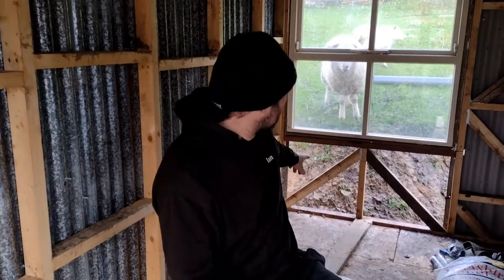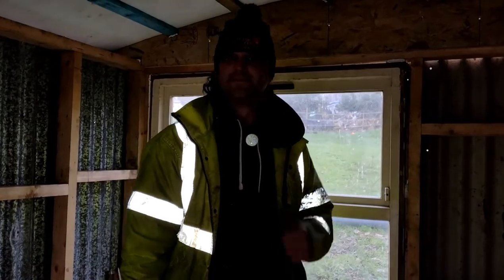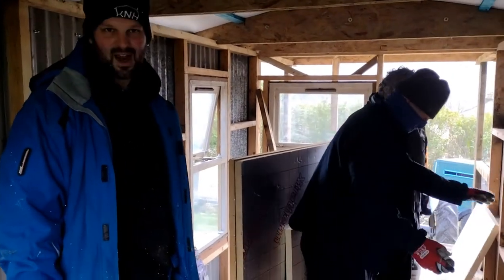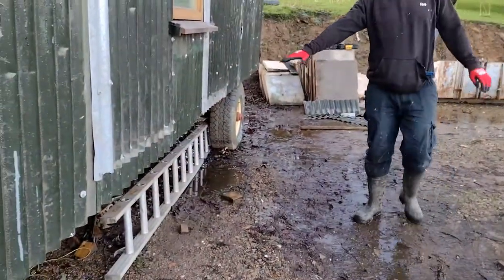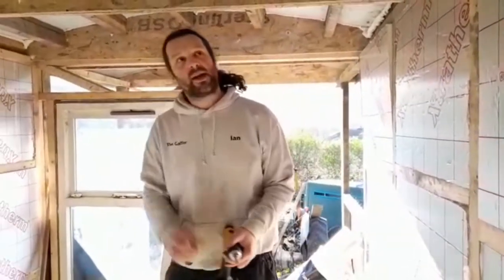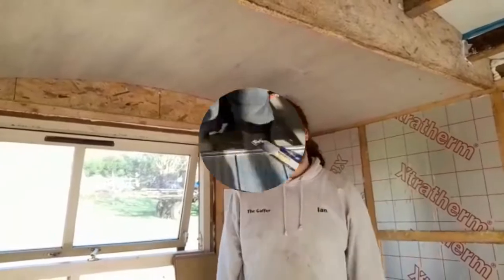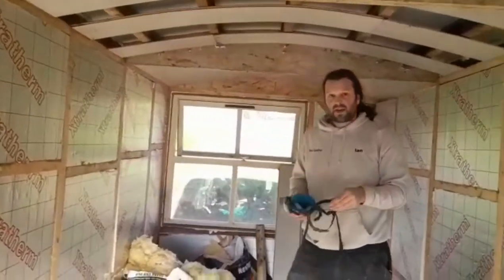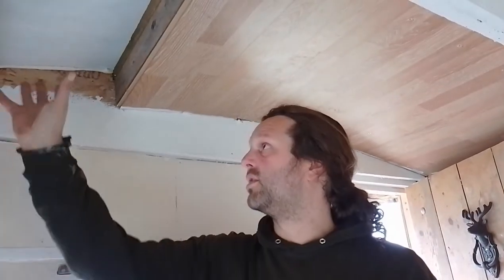Shepherds Hut Build Part 4. Insulation, cladding and ceiling installation.